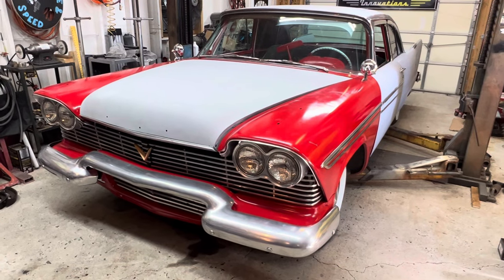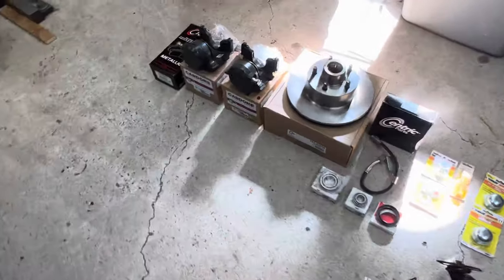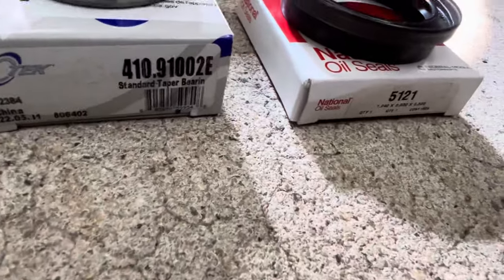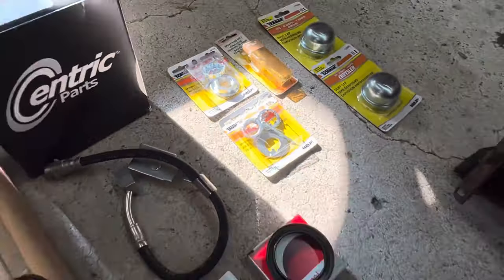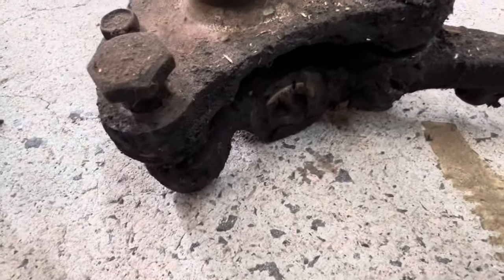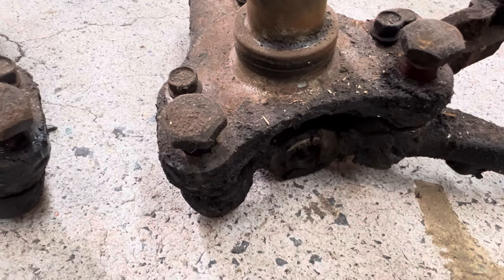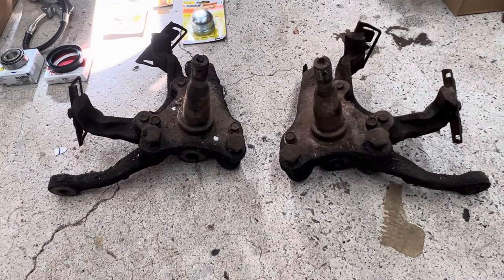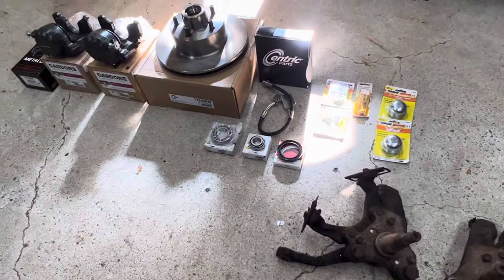Q & A Brake Conversion Spindles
This the the intro to a full length documentary im working on. Uploading to help a friend!